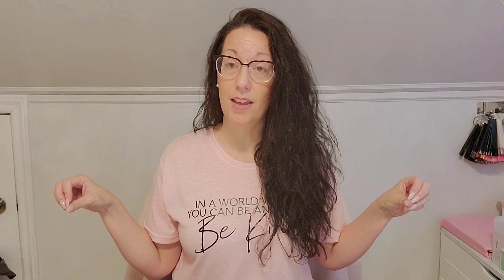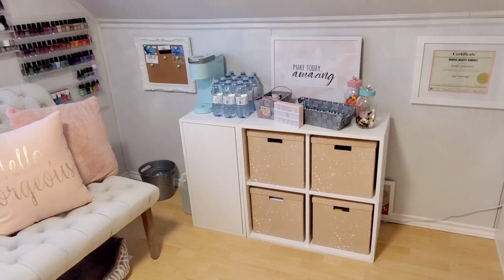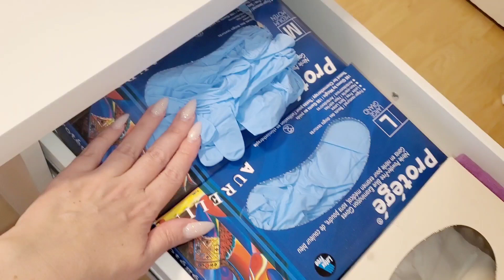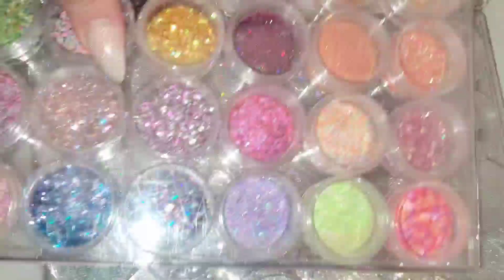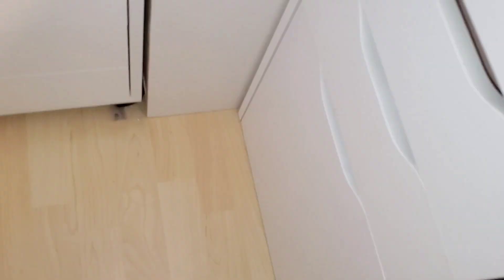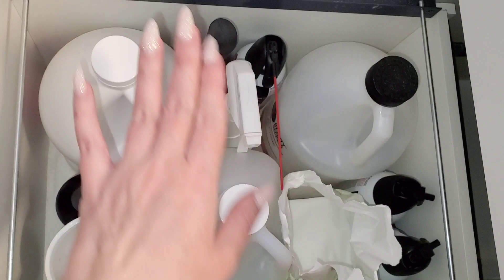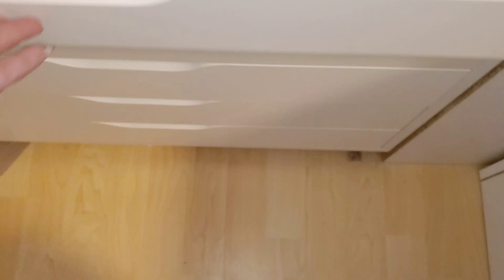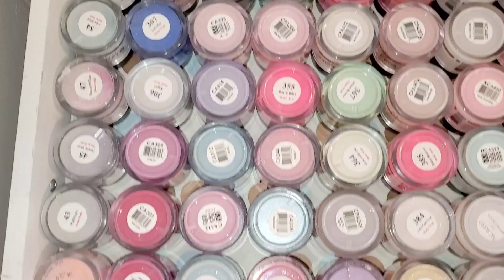MY SMALL NAIL STUDIO TOUR & DESK ORGANIZATION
In this video i give you a little tour of my nail studo and all my Ikea furniture including my nail desk of coyrse!  And then we dive into the desk organization.  I share tips and tricks on how I organize my items, different containers I use, and give you as much info as possible.
Skip to the 10:35 mark for the desk organization part of the video.

If you have any questions or suggestions please let me know 💜   I've linked what I could below 👇

My favorite Supply Shop in Saskatchewan

~COFFEE\SNACK STATION~
TJENA BOXES (they no longer have the peach ones)
KEURIG MACHINE

~FLUSH MOUNT CHANDELIER ~
Unfortunately Costco does not carry this light any longer